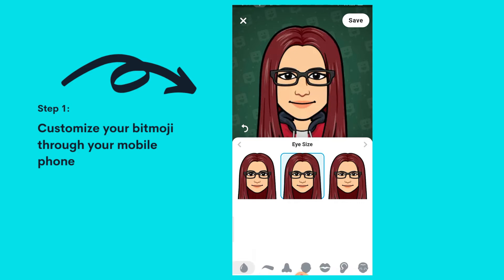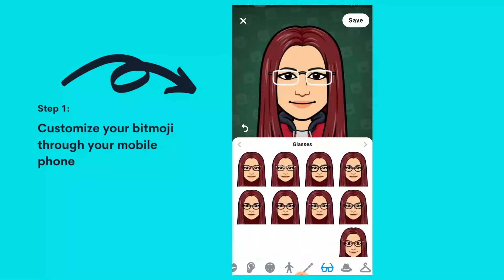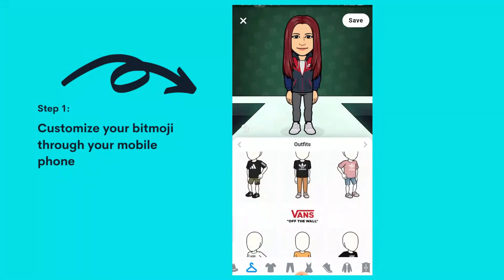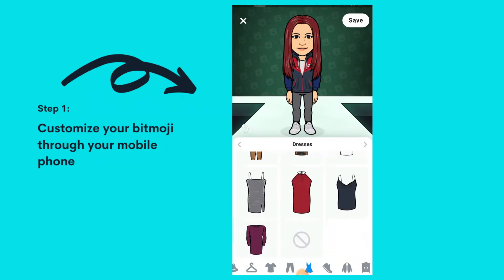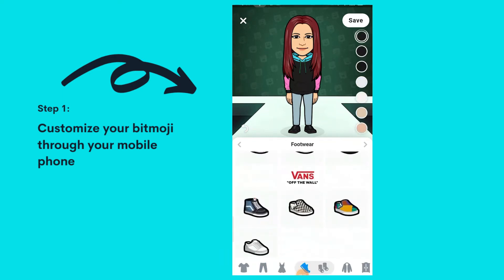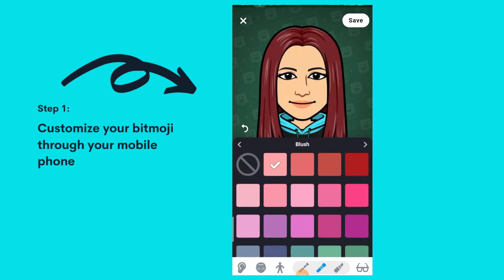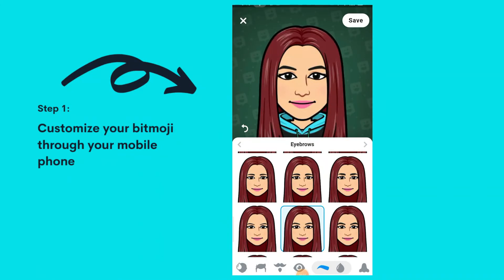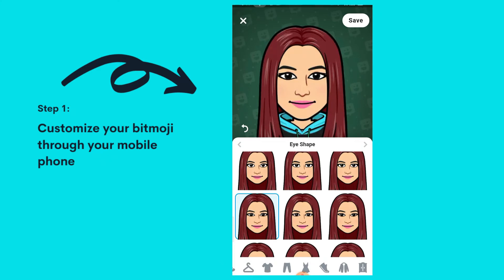How to Customize your Bitmoji and Connect them to Canva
𝐃𝐚𝐲 𝟏𝟖: 𝐇𝐨𝐰 𝐭𝐨 𝐂𝐮𝐬𝐭𝐨𝐦𝐢𝐳𝐞 𝐲𝐨𝐮𝐫 𝐁𝐢𝐭𝐦𝐨𝐣𝐢 𝐚𝐧𝐝 𝐂𝐨𝐧𝐧𝐞𝐜𝐭 𝐭𝐡𝐞𝐦 𝐭𝐨 𝐂𝐚𝐧𝐯𝐚
Hi Creative Geeks,
Today is Monday and I would like to share with you something to set your mood for the whole week because this canva tutorial might be one of the cutest among the series. – and that would be (drum roll please ) --- creating your personalized bitmoji and connecting them to your canva account.
This bitmoji is like a sticker or animated avatar that looks like you…

 How?

Based on its nature, we are like playing the dress-up game where we choose our facial feature, outfits and overall look and therefore end up creating our mini version.

Exciting right !!!

So watch the video and below and go ahead and explore the FUN! FUN! FUN! part of this challenge